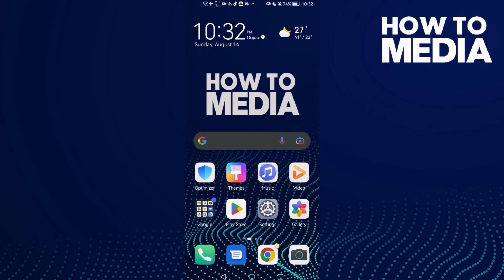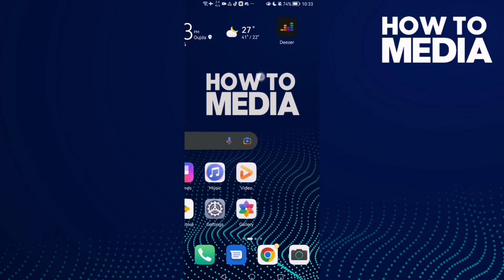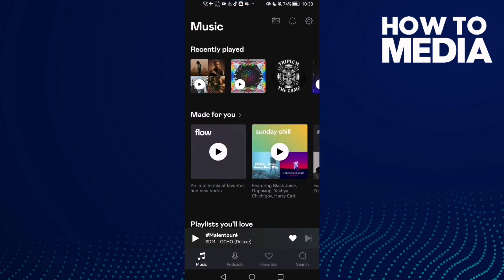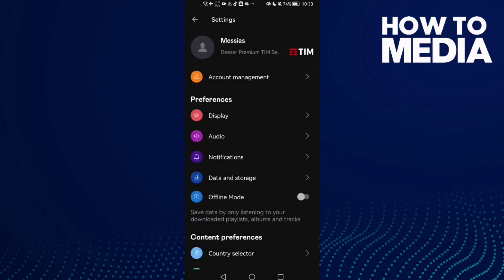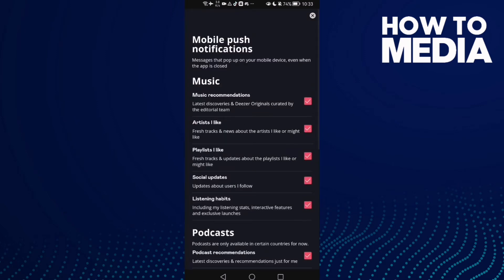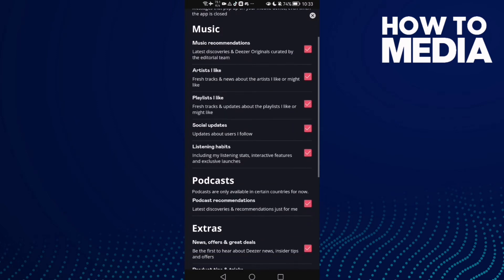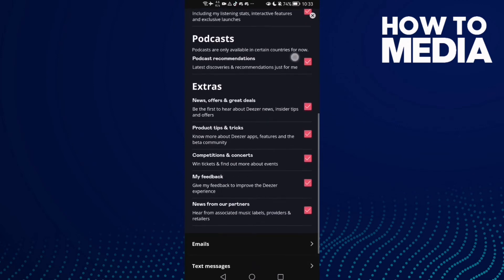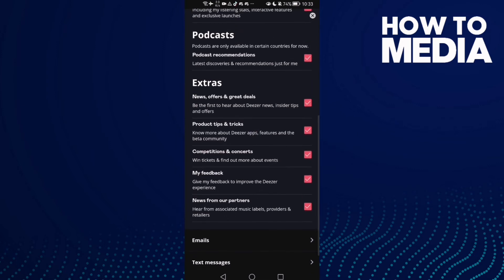How to Find Product Tips and Tricks Notifications Settings on Deezer mobile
in this video we discuss :